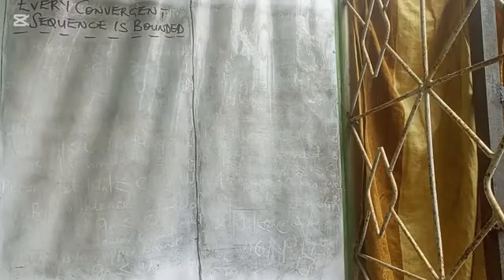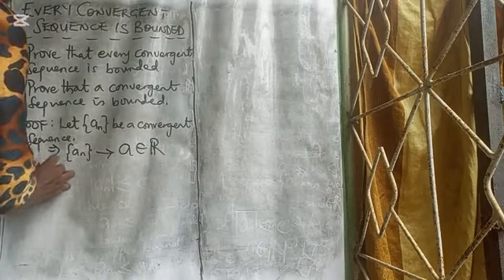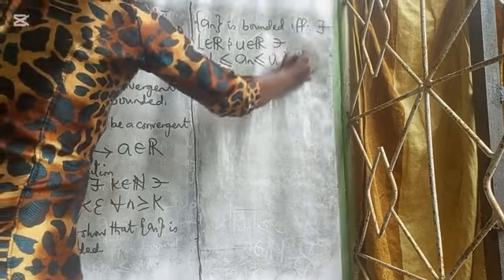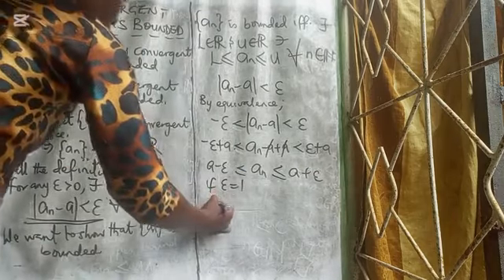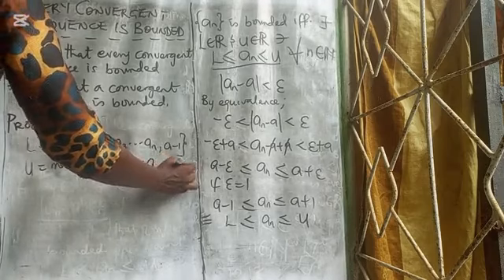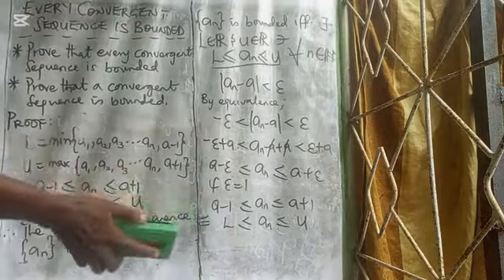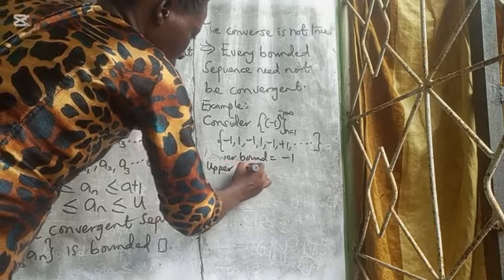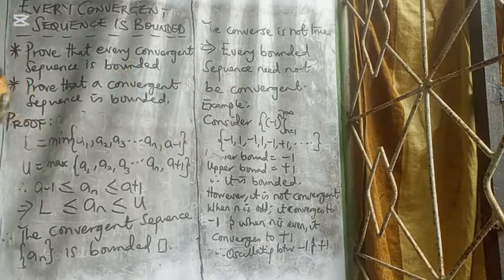Proof on "Every Convergent Sequence is Bounded"